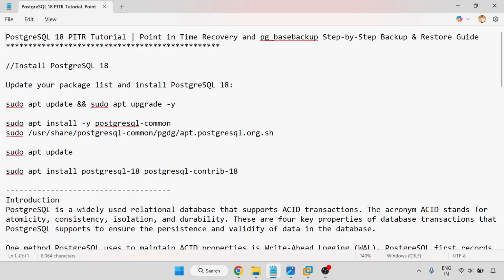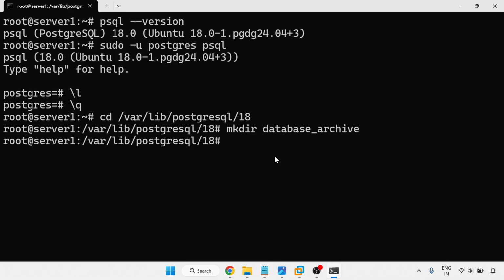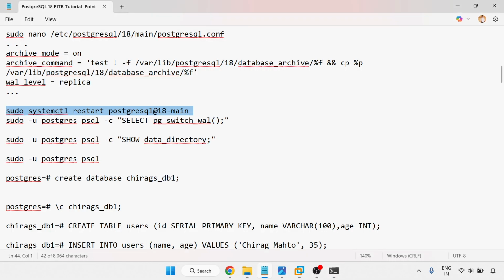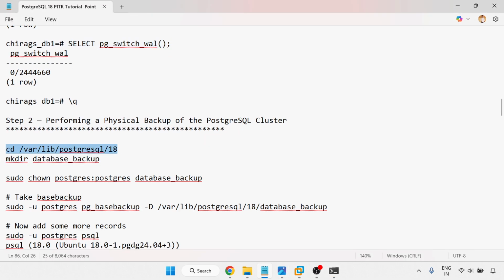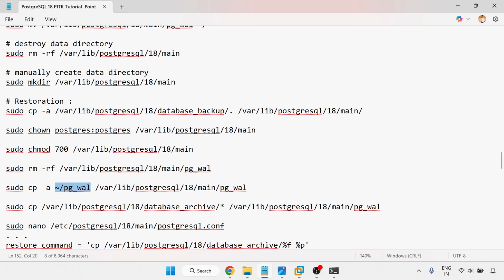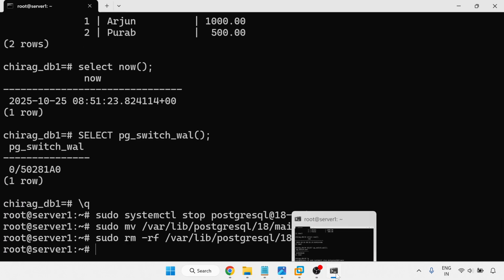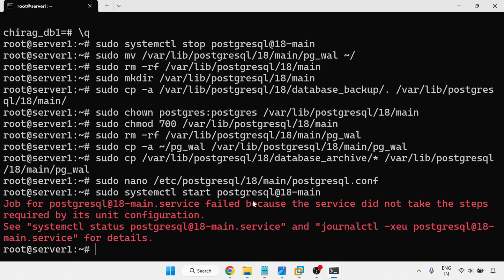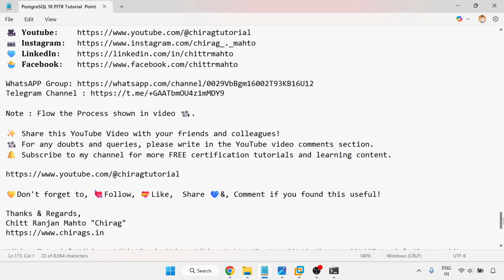PostgreSQL 18 PITR Tutorial | Point in Time Recovery and pg_basebackup Step-by-Step Backup & Restore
Introduction
PostgreSQL is a widely used relational database that supports ACID transactions. The acronym ACID stands for atomicity, consistency, isolation, and durability. These are four key properties of database transactions that PostgreSQL supports to ensure the persistence and validity of data in the database.

One method PostgreSQL uses to maintain ACID properties is Write-Ahead Logging (WAL). PostgreSQL first records any transaction on the database to the WAL log files before it writes the changes to the database cluster’s data files.

Thanks & Regards,
Chitt Ranjan Mahto "Chirag"